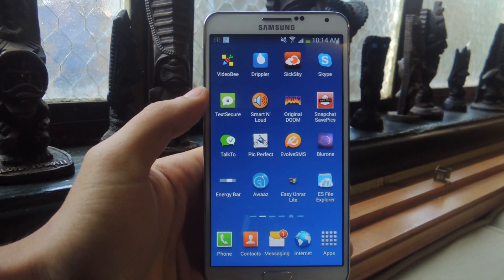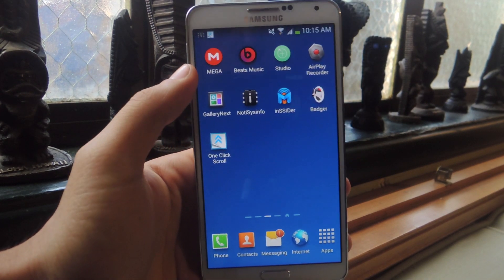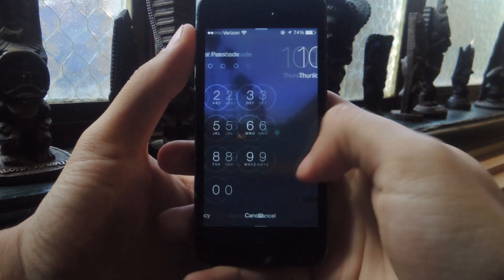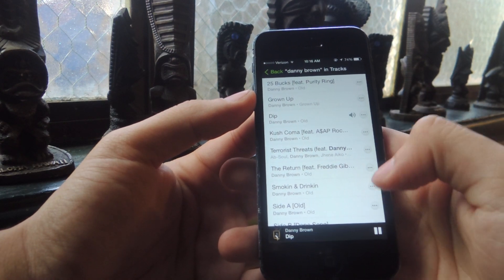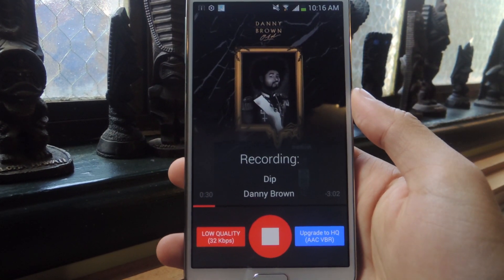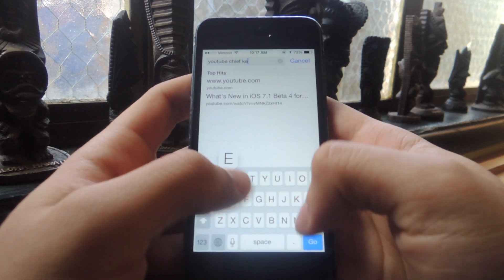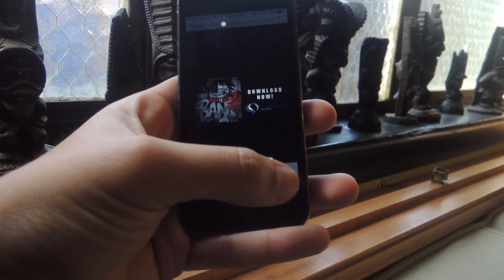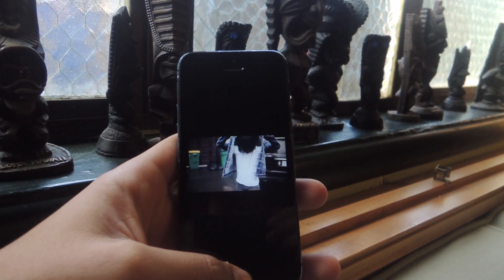Exploiting iOS's Airplay: Record & Save iPhone Music to Your Android Smartphone [How-To]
How to Stream & Save AirPlay Music from iOS to Android

In this softModder tutorial, I'll be showing you how to exploit iOS 7's AirPlay feature by downloading AirPlay Recorder—an application for free from the Play Store that allows you to record and save songs you stream from your Apple device.